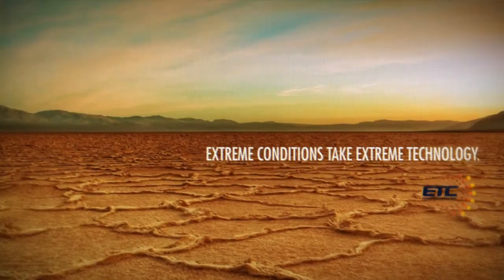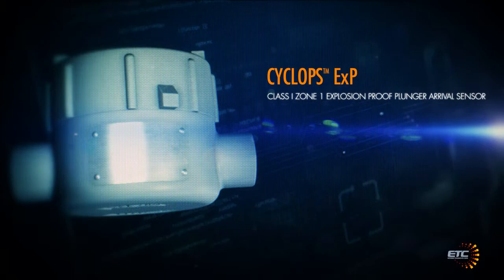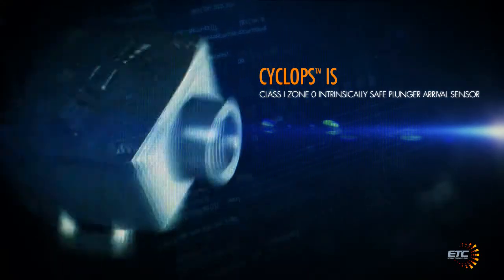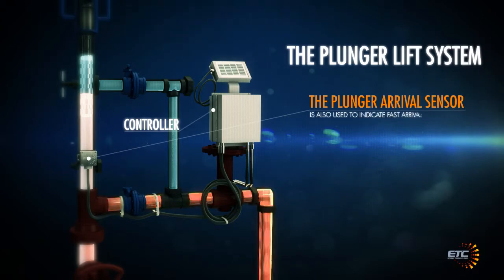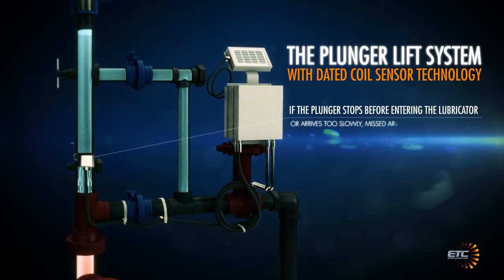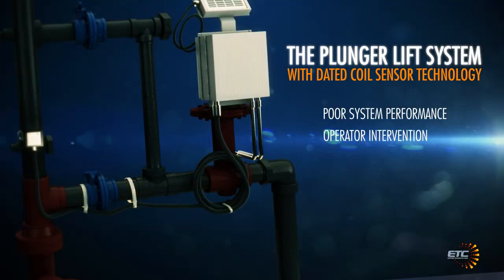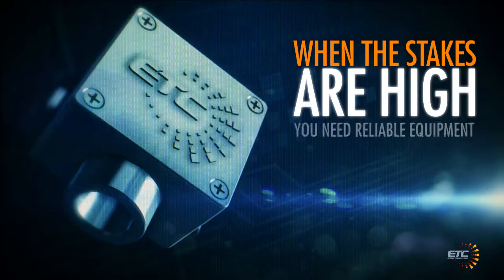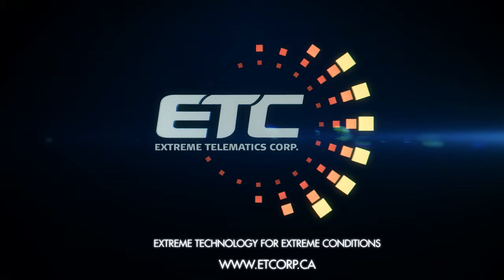ETC Cyclops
ETC Cyclops promotional video part 1 - Benefits of magnetic sensor technology